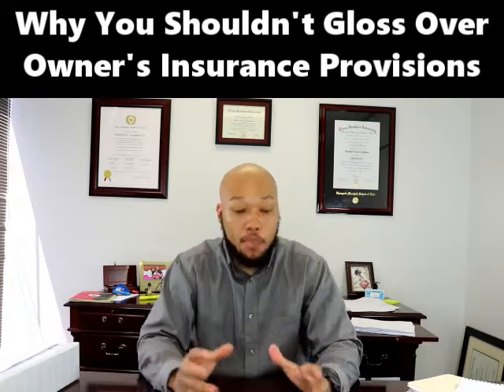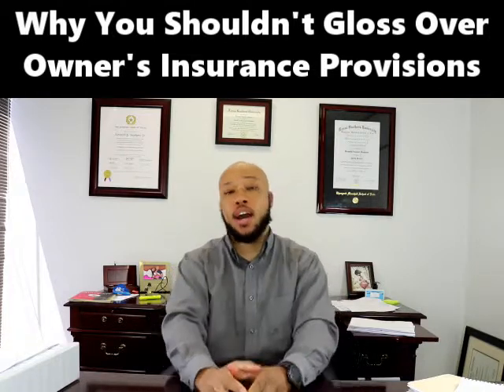Owner Insurance Provisions In AIA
This is often overlooked and it shouldn't be because its of critical importance.